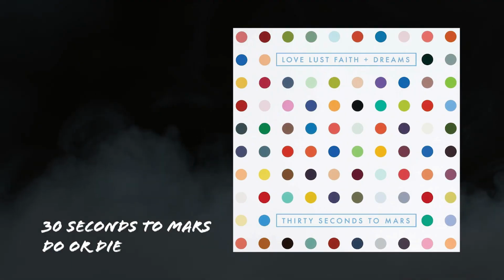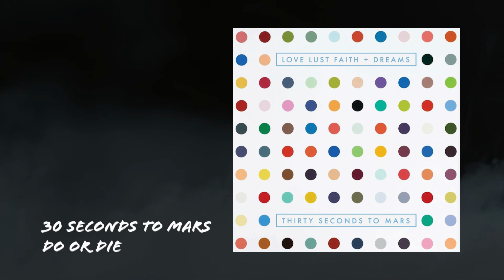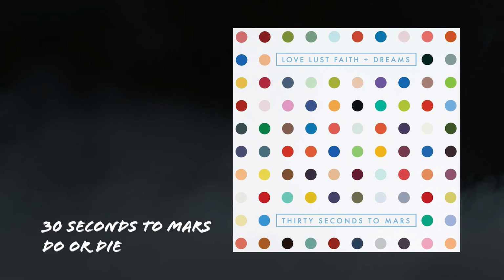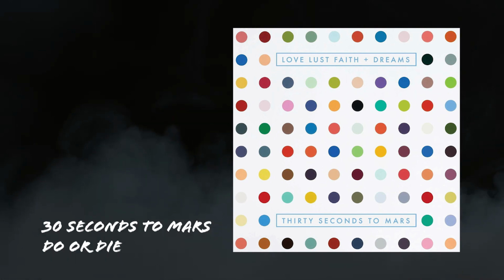Distorted Opinions: Half Dead 9V Batteries & More TikTok Finds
Join us for an update on Kayla's Parker fretboard situation. It's good news, at least for now. We also talk about using half dead 9V batteries in effect pedals. Are you a fan of using half dead batteries in your pedals? Let us know. We also dive back into some more music finds on TikTok.

Find our Spotify Song of the Week Playlist We also have a playlist for our song review segment. Not too many songs in there yet, but we hope to add more as we get more submissions from artists.